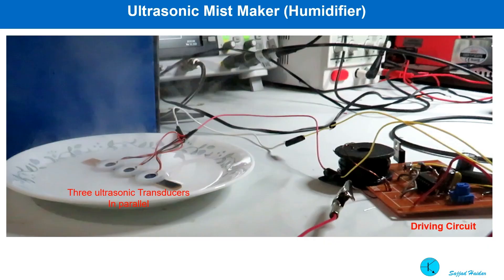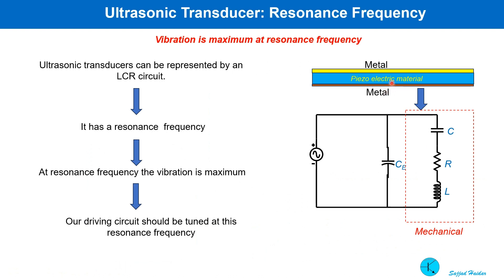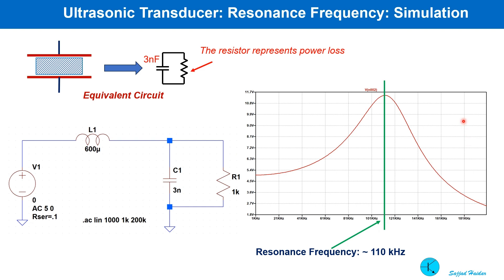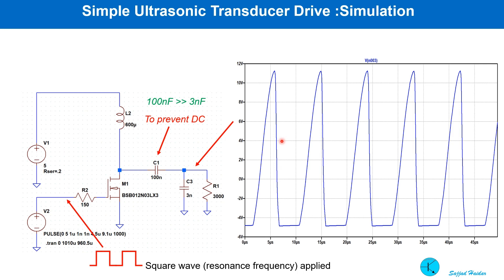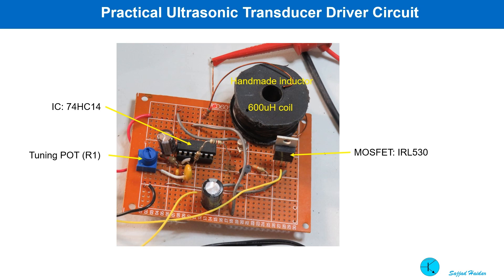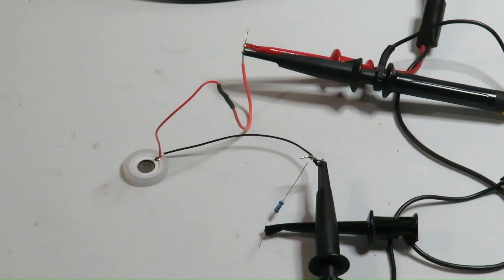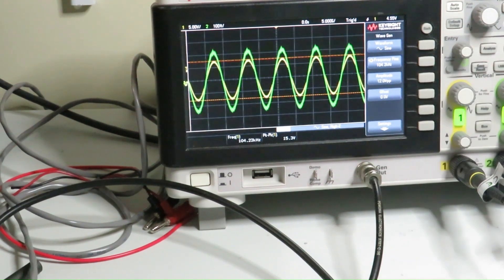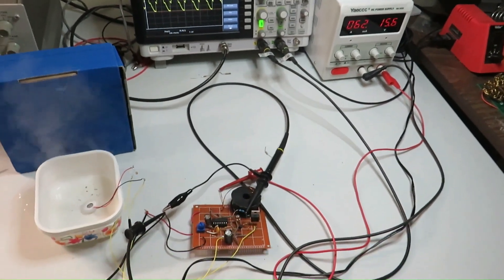Ultrasonic Humidifier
A very simple circuit is used to drive a widely available ultrasonic transducer suitable for mist making. The circuit is explained.